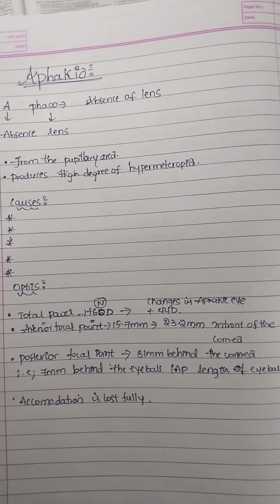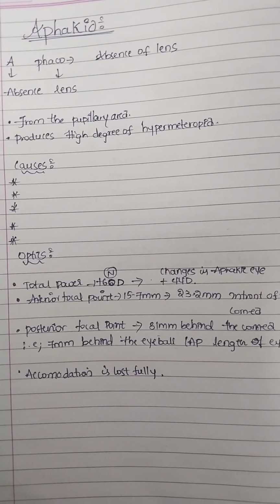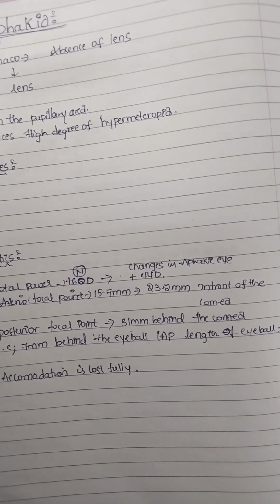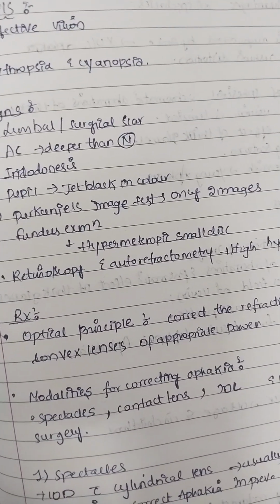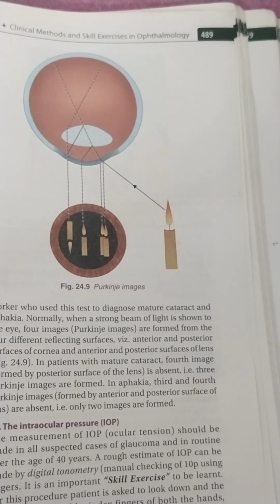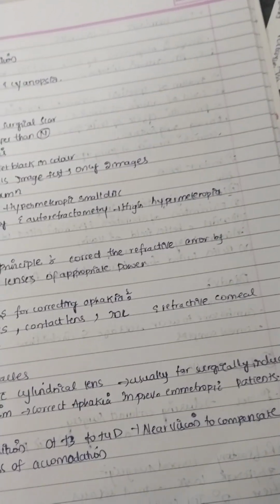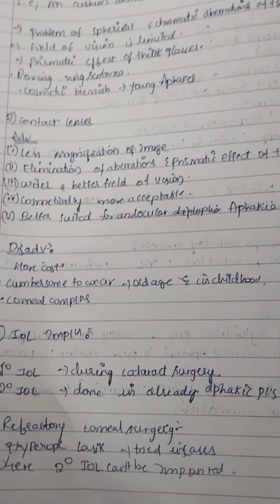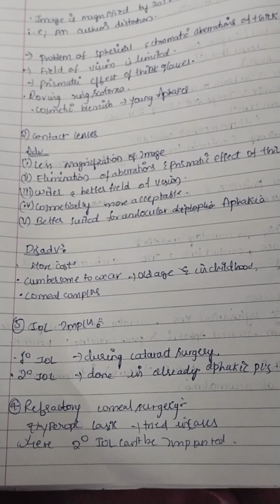APHAKIA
Hello guys today lets discuss about Aphakia from optics and refraction chapter hope you guys enjoy the content